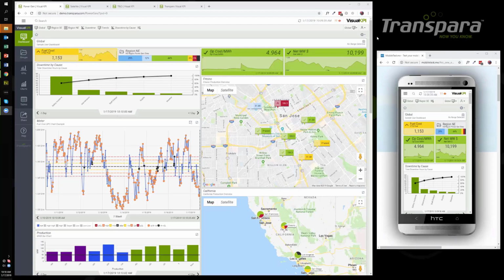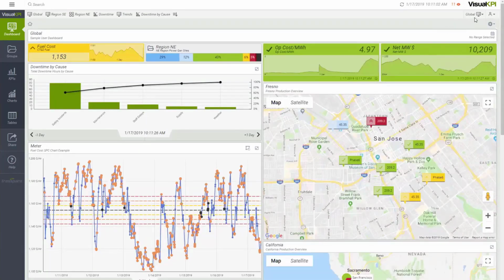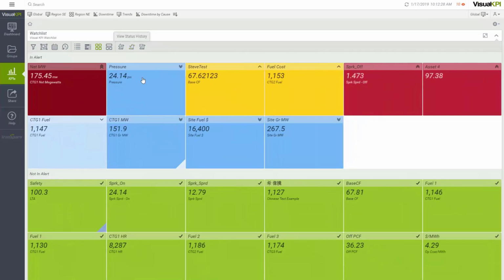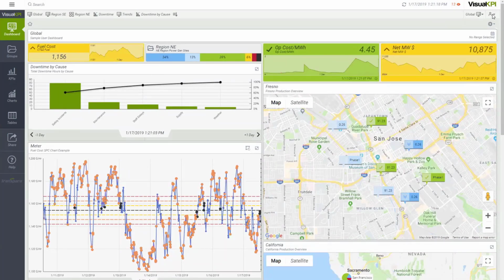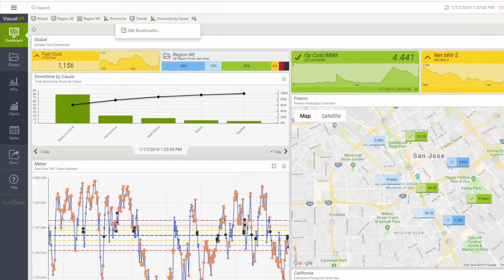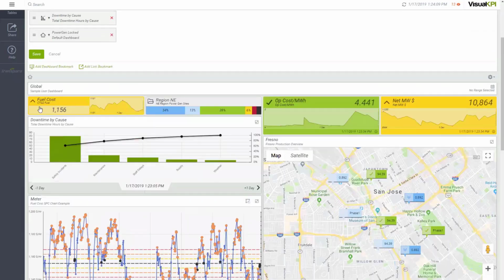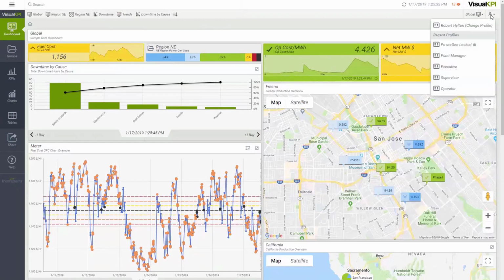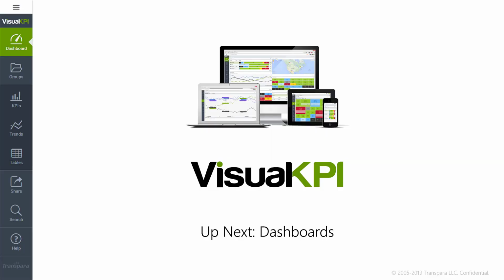Visual KPI End-User Training 05 - Profiles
In this lesson, we will talk all about profiles, and how they will impact your experience using Visual KPI. Additionally, we will talk about the contents of a profile, the difference between profiles and dashboards, and when you would want to